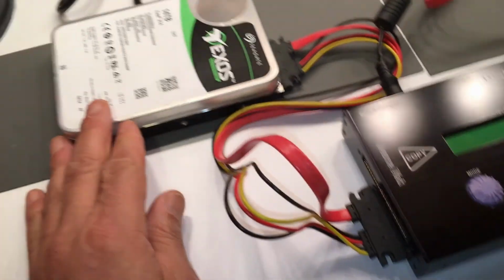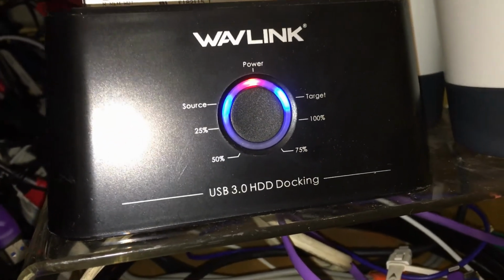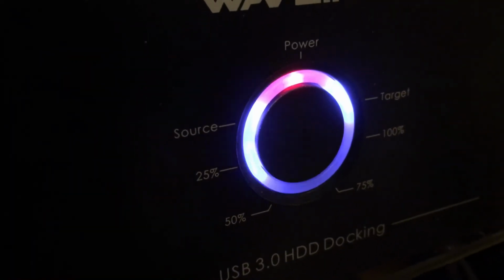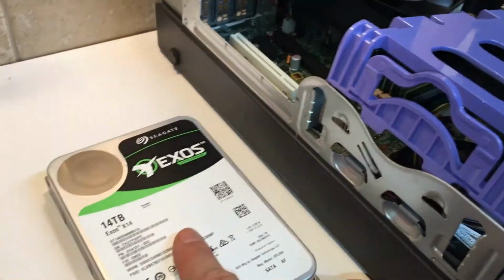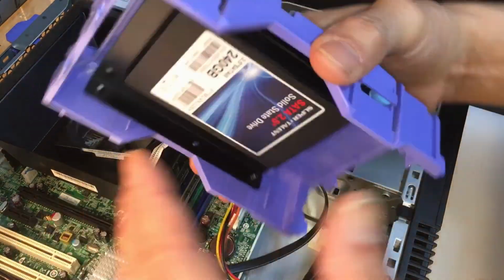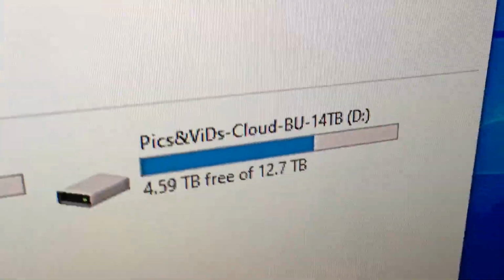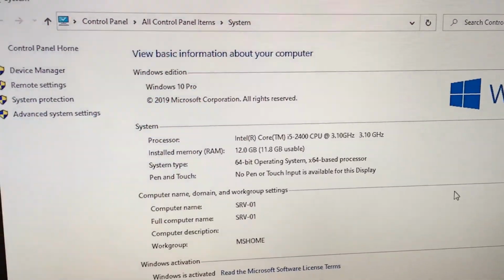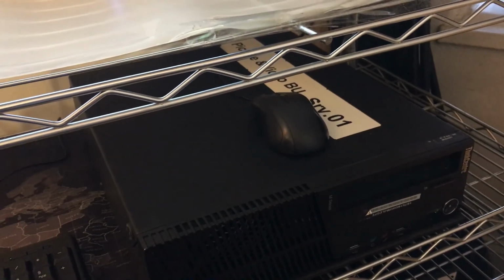USED Renewed Refurbished Lenovo Think Center M81 SFF Desktop Computer i5 12GB Ram 240GB SSD Part-02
USED Renewed Refurbished Lenovo Think Center M81 SFF Desktop Computer i5 12GB Ram 240GB SSD DVD-R

USED Refurbished Lenovo Think Center M81 SFF Desktop Computer, Intel Quad Core I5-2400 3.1GHz up to 3.4GHz, 12GB RAM, 240GB SSD, DVD, WIFI, BT 4.0, HDMI, VGA, DP port, W10P64 (Renewed)
Visit the Amazon Renewed Store
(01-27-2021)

Cost: $165.75

Product works and looks like new. Backed by the 90-day Amazon Renewed Guarantee.
- This pre-owned product has been professionally inspected, tested and cleaned by Amazon-qualified suppliers.
- There will be no visible cosmetic imperfections when held at an arm’s length.
- Products with batteries will exceed 80% capacity relative to new.
- Accessories may not be original, but will be compatible and fully functional. Product may come in generic box.
- This product is eligible for a replacement or refund within 90 days of receipt if you are not satisfied under the Amazon Renewed Guarantee. See terms here.
Brand Lenovo
CPU Model Core i5
Computer Memory Size 12 GB
Ram Memory Installed Size 12 GB
Graphics Coprocessor Integrated Graphics

 Lenovo Think Center M81 SFF Desktop Computer, Intel Quad
Core I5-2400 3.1GHz up to 3.4GHz, 12GB RAM, 240GB SSD,
DVD, WIFI, BT 4.0, HDMI, VGA, DP port, W10P64 (Renewed)

Product description
For professionals who need speed, stability and manageability with environmentally-friendly computing, Lenovo introduces the ThinkCentre M81. Superior security is another of the many advantages of the ThinkCentre M81.

Specifications:
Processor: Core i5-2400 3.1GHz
Graphics: Integrated Graphics
Memory: 12GB DDR3
Hard Drive: 240G SSD

Operating System:
Windows 10 Professional 64 Bit Multi-Language English/French/Spanish.

Ports:
8 x USB 2.0, DP, VGA, RJ-45, Line in & line out, microphone, headphone.

Warranty
1 full year Parts and Labor Warranty

Computer, Power Supply, Warranty Instruction.

Amazon Renewed